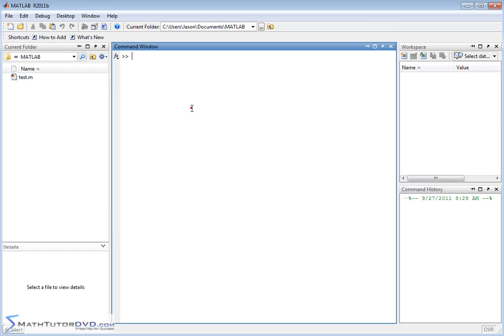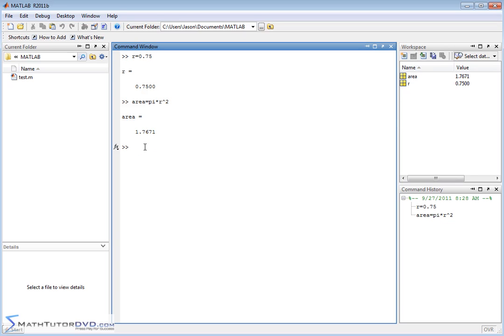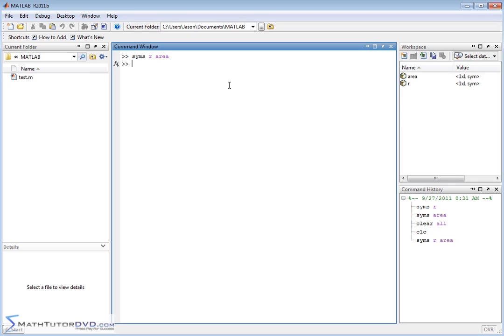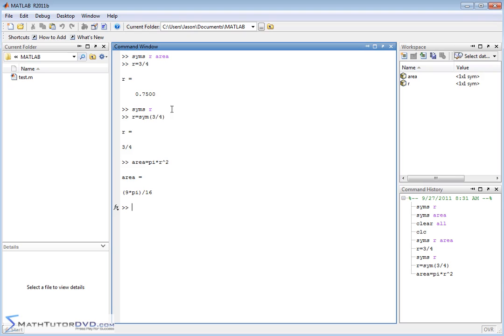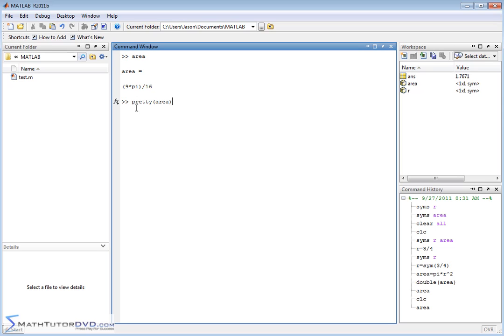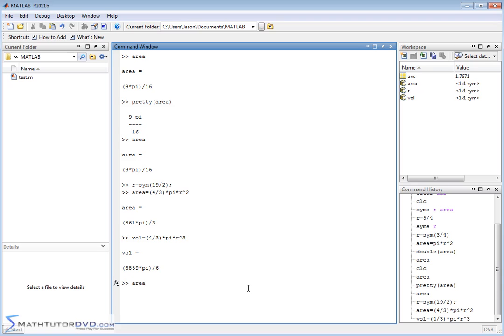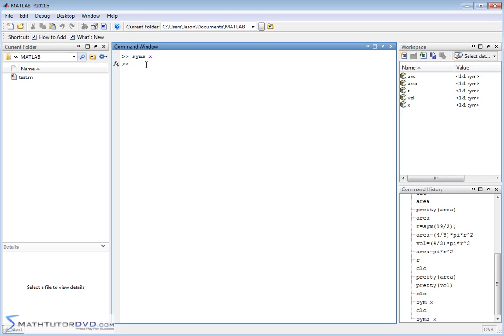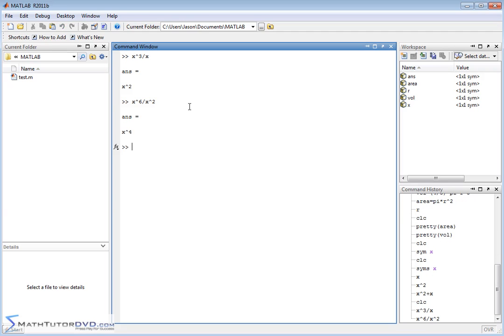Matlab Online Tutorial - 14 - Performing Calculations with Symbolic Variables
Learn how to work with symbolic variables in matlab.  We will learn how to create symbolic variables, initialize them, and perform symbolic calculations with them.